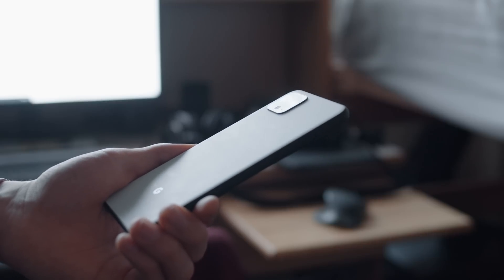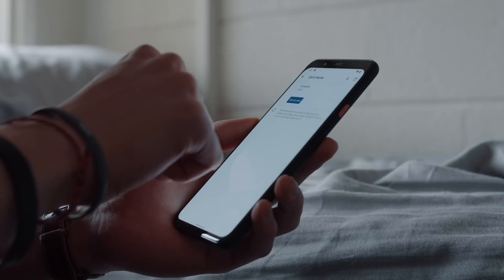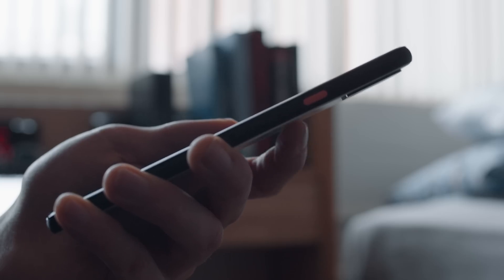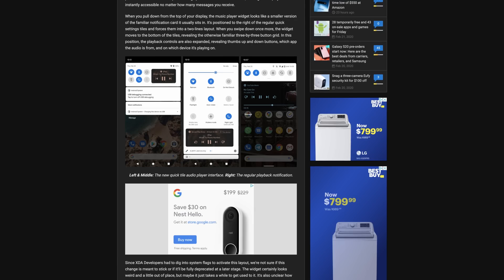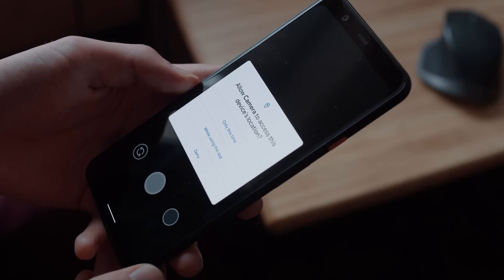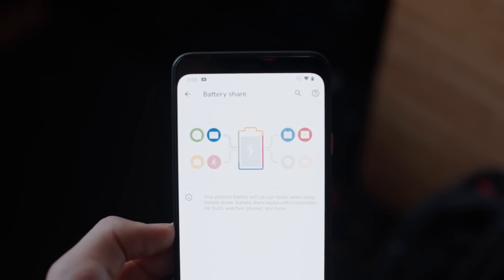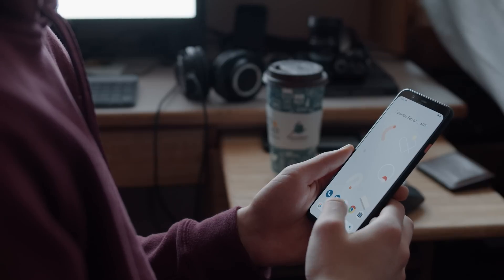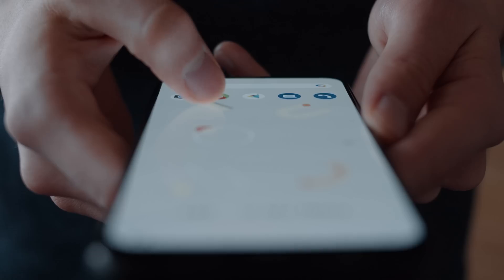What's new in Android R - Developer Preview 1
Google has released the first developer preview of Android R. In this video we go over the changes. There's a lot of them.